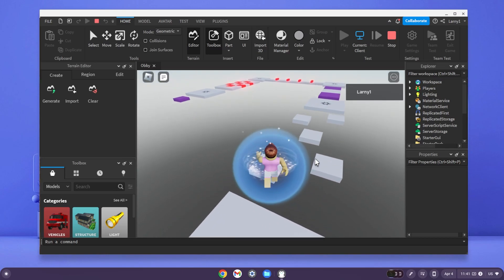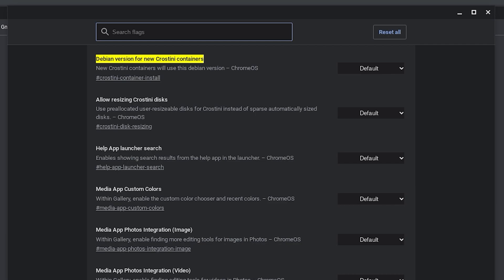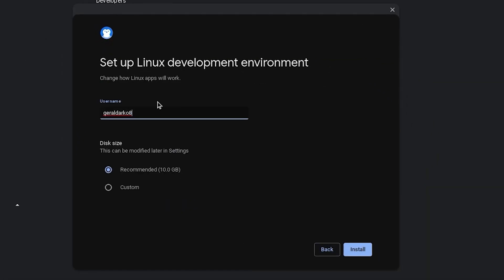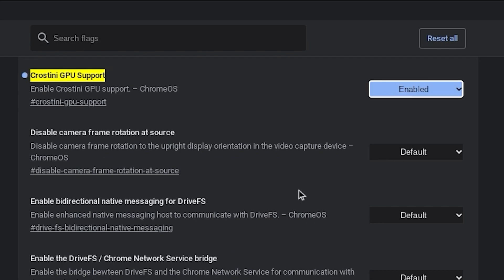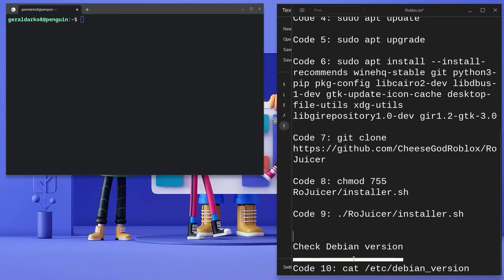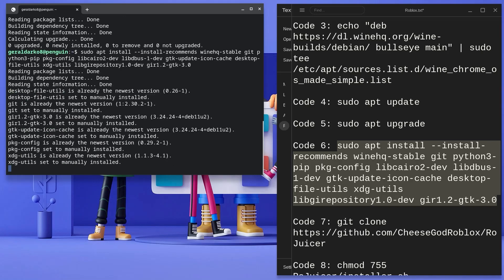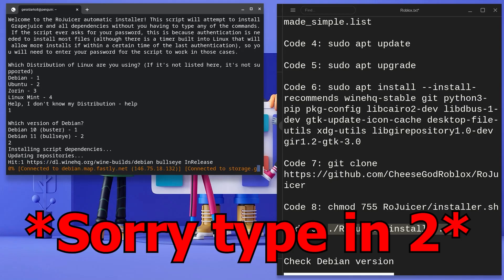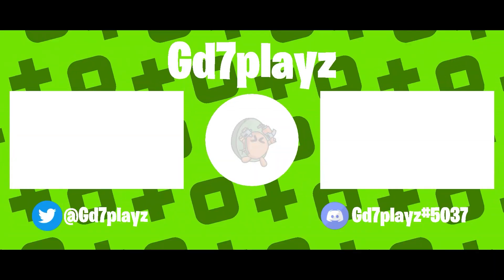How To Install Roblox Studio On A School Chromebook | 2023(NEW METHOD)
How to Install Roblox Studio on A School Chromebook in 2023 is easy. This is How to install Roblox Studio PC version and Roblox Studio on a School Chromebook without google play and with the Linux terminal OR better said this is how to install the PC Version of Roblox studio On A School Chromebook.